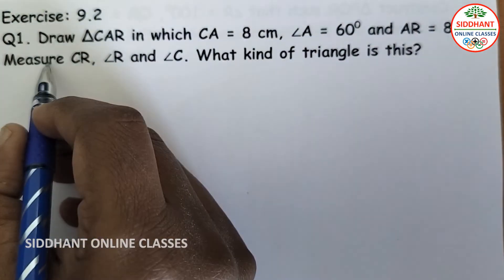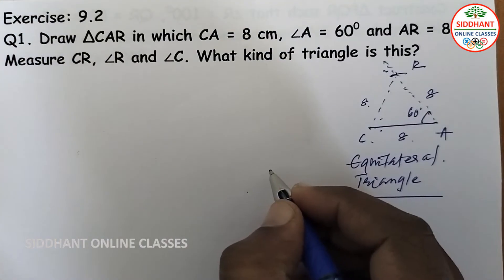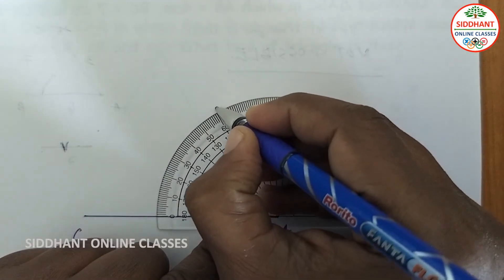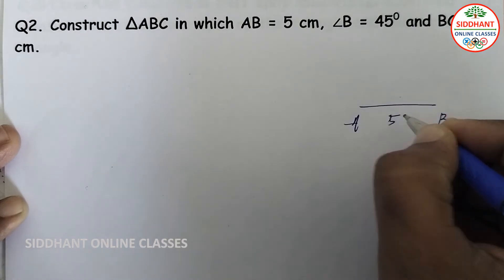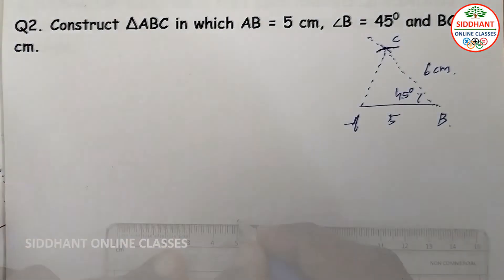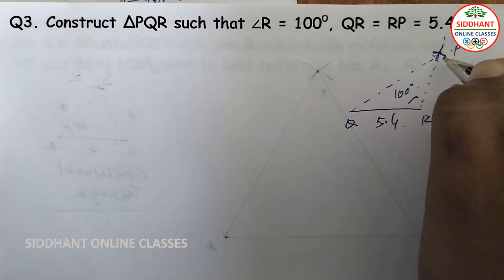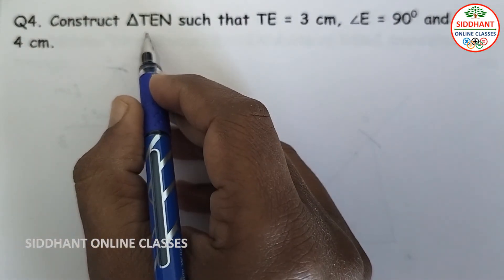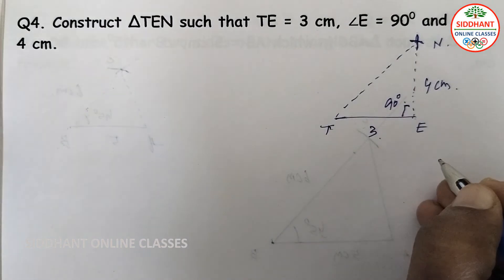EXERCISE 9.2| TS-CLASS 7TH-MATHS-CHAPTER 9-CONSTRUCTION OF TRIANGLES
Questions:
00:00 Q1. Draw ΔCAR in which CA = 8 cm, ∠A = 600 and AR = 8 cm. Measure CR, ∠R and ∠C. What kind of triangle is this?
04:21 Q2. Construct ΔABC in which AB = 5 cm, ∠B = 450 and BC = 6 cm.
07:00 Q3. Construct ΔPQR such that ∠R = 1000, QR = RP = 5.4 cm.
09:47 Q4. Construct ΔTEN such that TE = 3 cm, ∠E = 900 and NE = 4 cm.